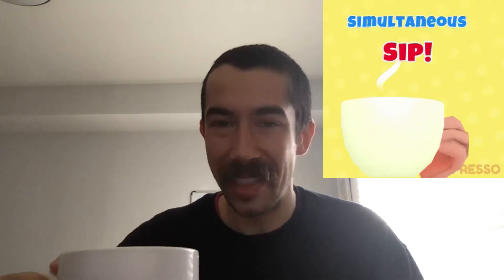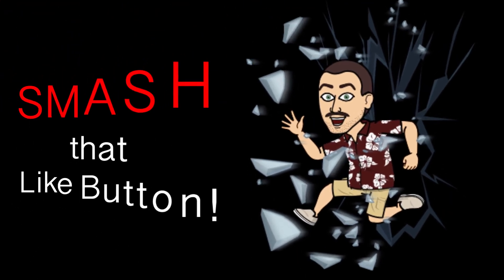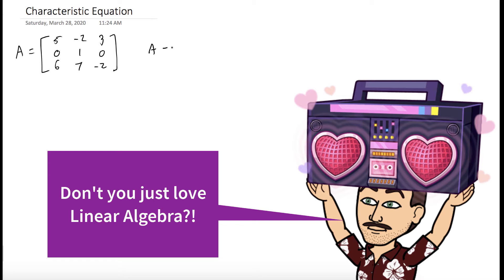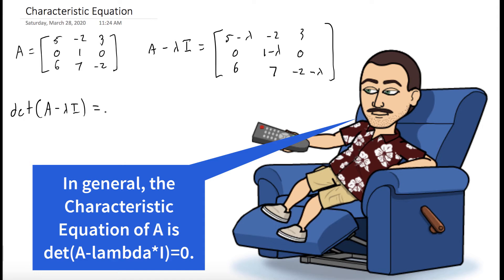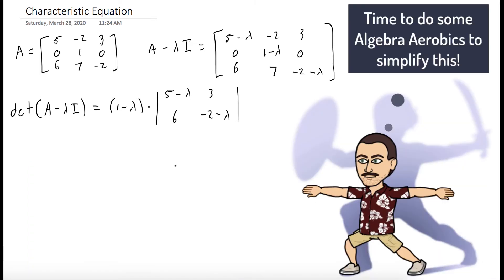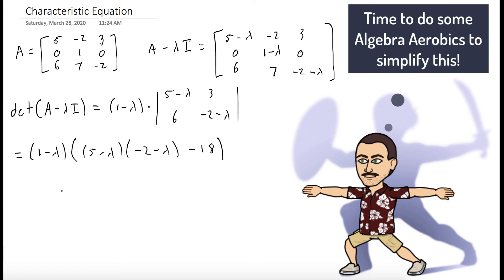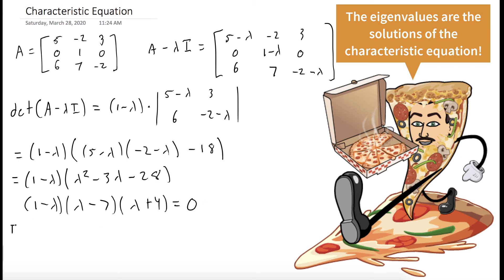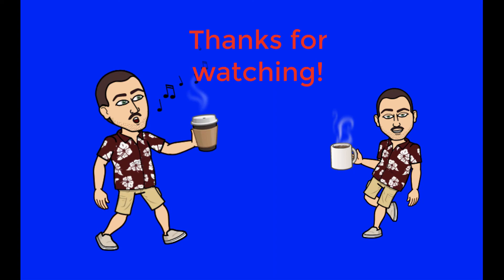The Characteristic Equation - Coffee and Linear Algebra with Dr. Weselcouch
We find the characteristic equations of A, det(A-lambda*I)=0.  The solutions of this equation are the eigenvalues of A.